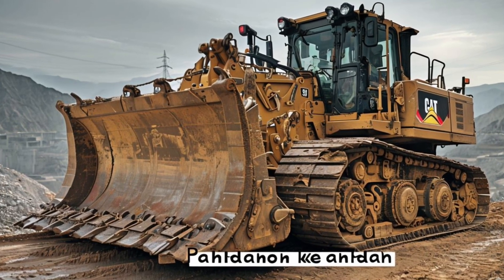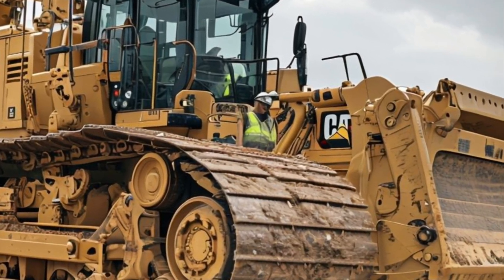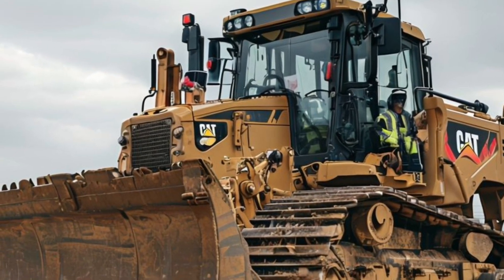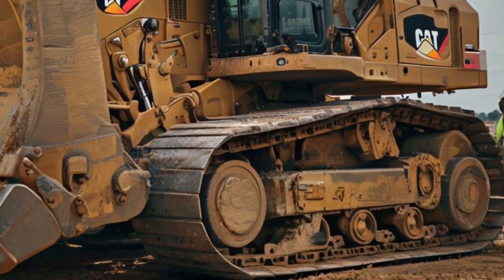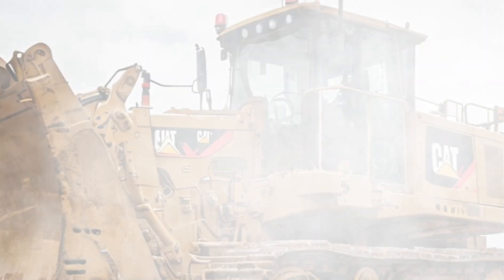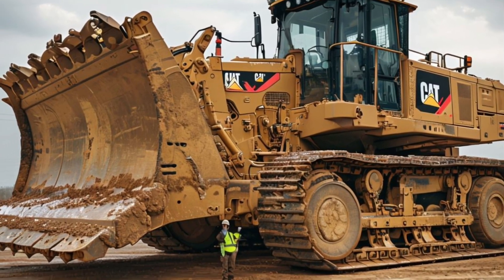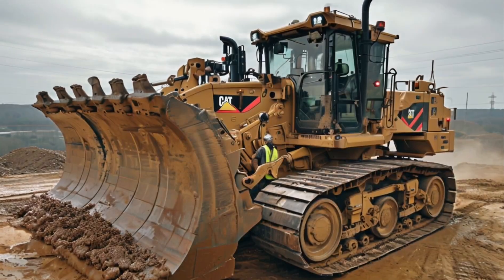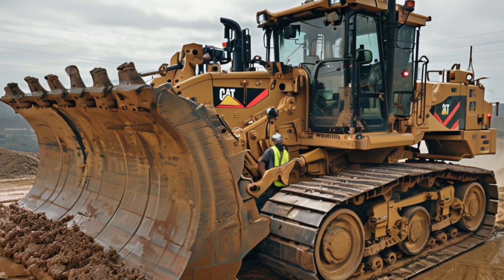First Look at the 2026 Caterpillar D11 Bulldozer: The Ultimate Heavy-Duty Machine!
Join us for an exclusive first look at the 2026 Caterpillar D11 bulldozer! Discover its powerful features, advanced technology, and innovative design that set it apart in the heavy machinery market. Whether you're in construction or just a machinery enthusiast, this bulldozer is a game-changer. Watch now to see how it can elevate your projects:

Caterpillar D11, 2026 bulldozer, heavy-duty machinery, construction equipment, first look, telematics, hydraulic system, operator comfort, construction industry.